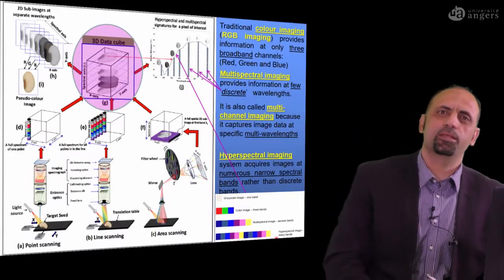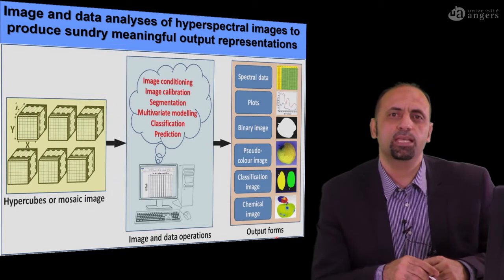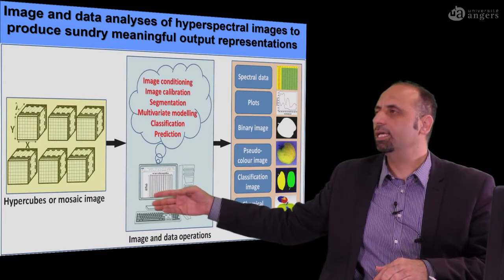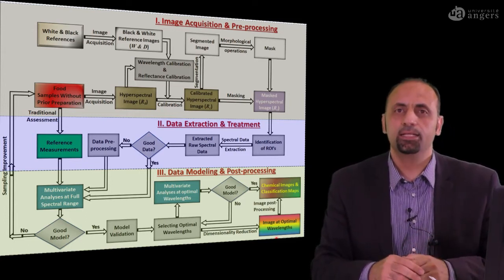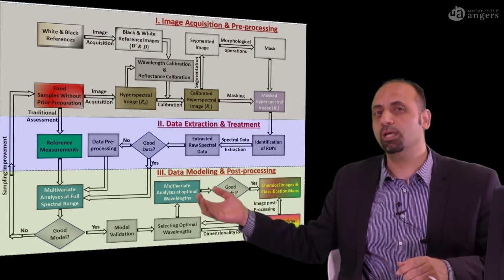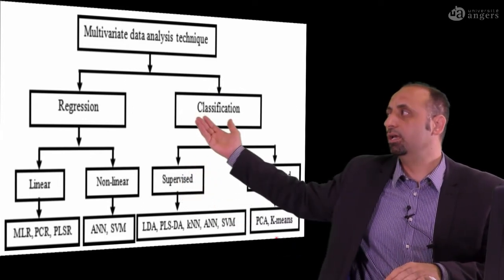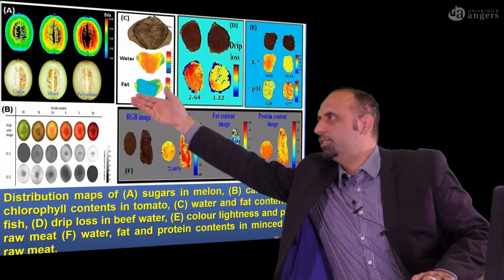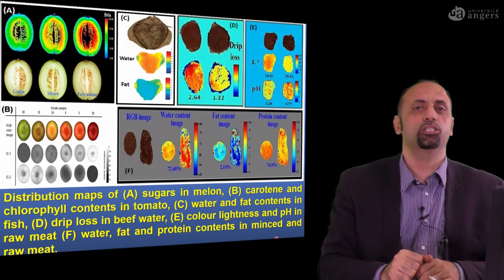Spectral Imaging for Quality Evaluation of Agro food Products Part 03 default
By Pr. Gamal Elmasry